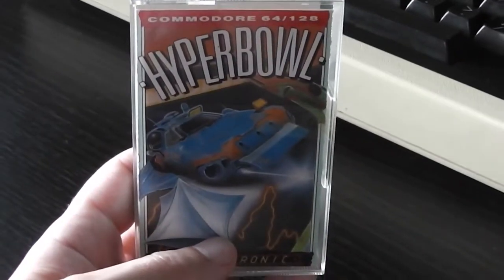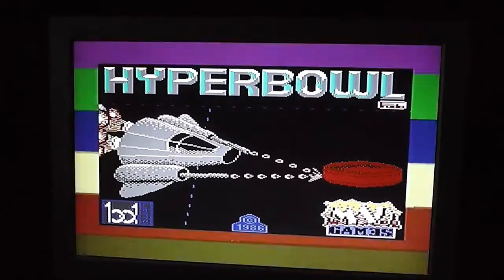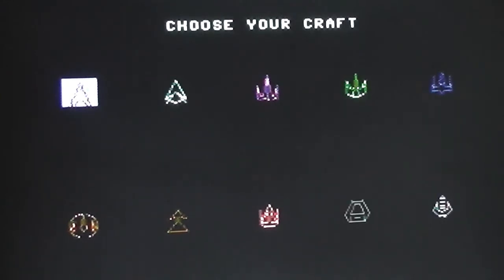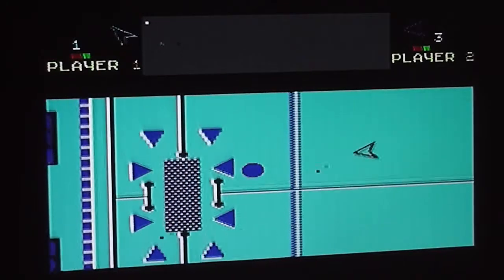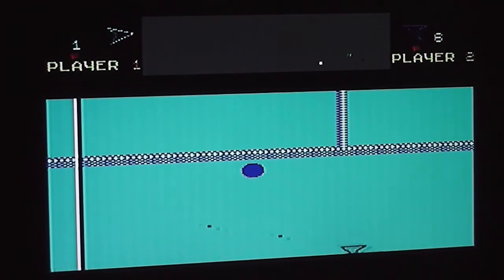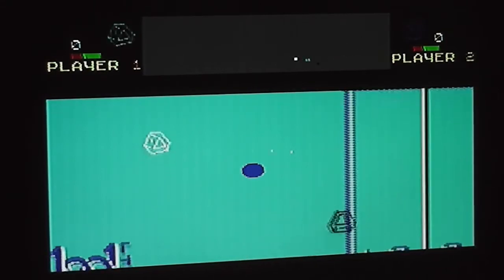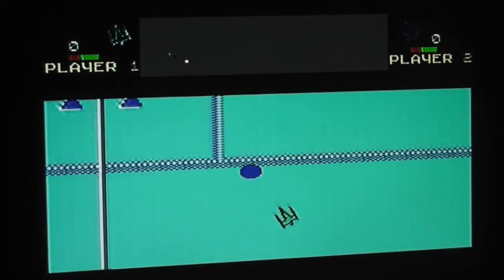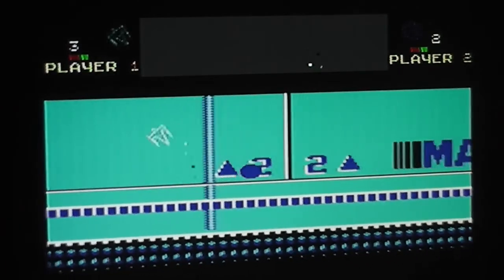Mastertronic Chronicles - Hyperbowl (1987) Game Review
Mastertronic Chronicles is my blog wherein I document my ongoing collection of Mastertronic budget games for the Commodore 64. This video is my game review of Hyperbowl, released in 1987.